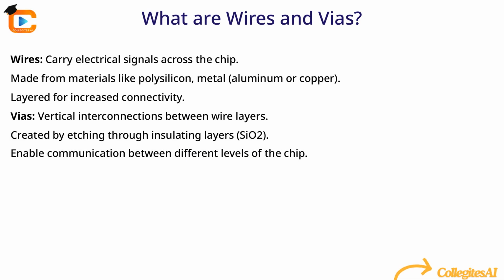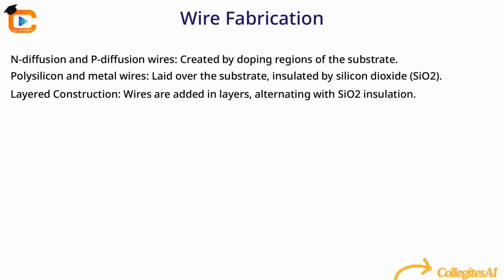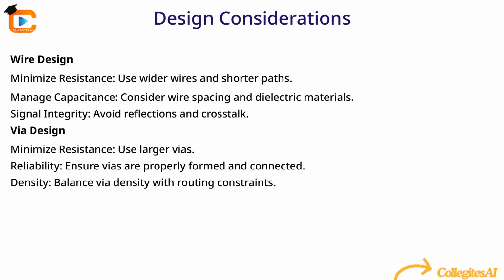Wires and Vias | VLSI | Unit 5 | With Notes (IMP) (RGPV: 2020, 2022)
AI notes to Video Generator